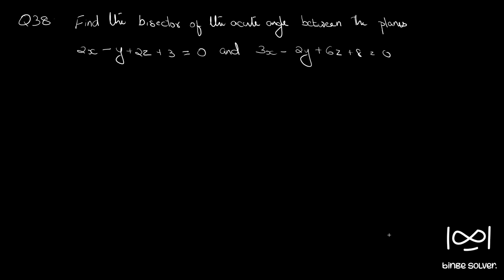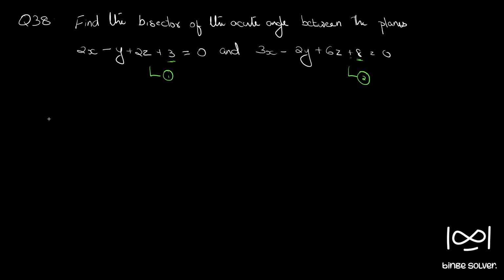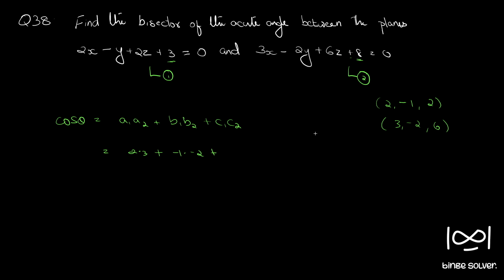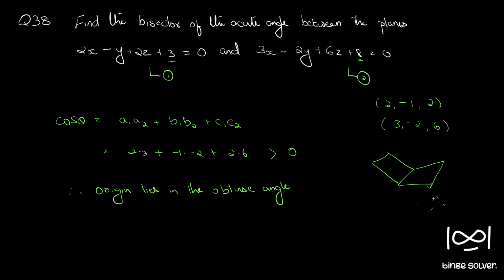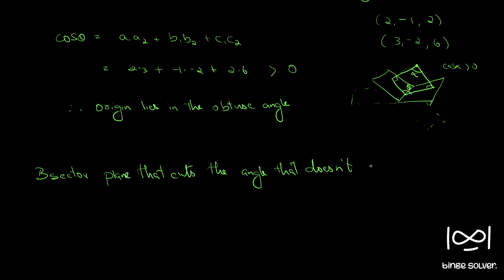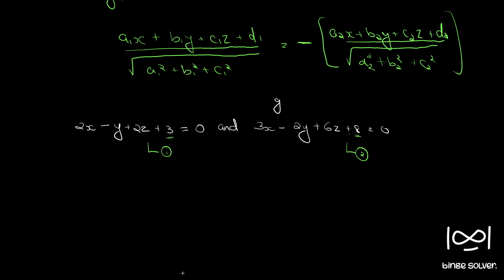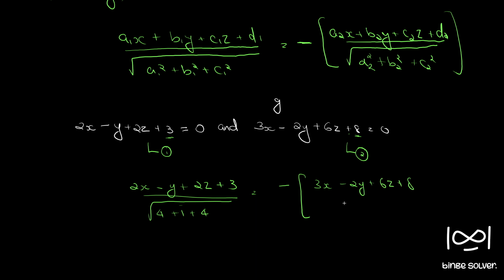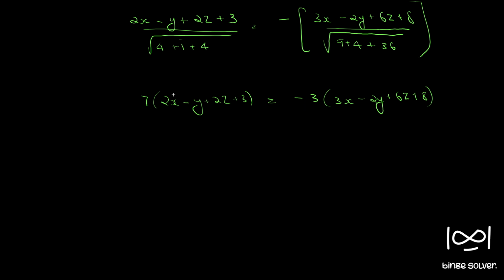Q38. Find the bisector of the acute angle between the planes 2x-y+2z+3=0 and 3x-2y+6z+8=0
Topic:
The Plane
Analytic Geometry